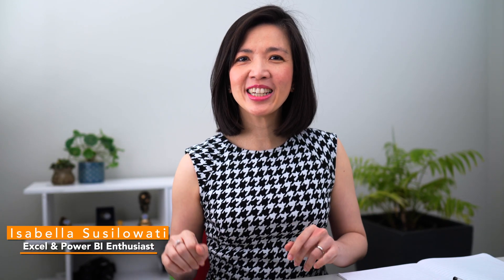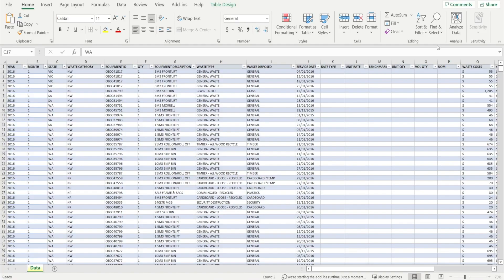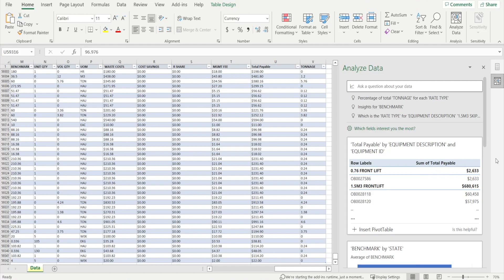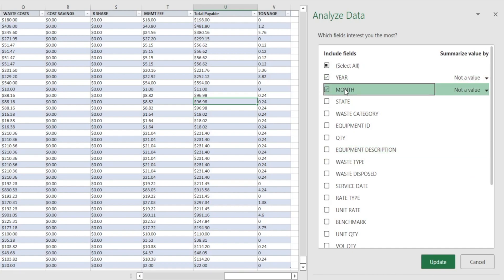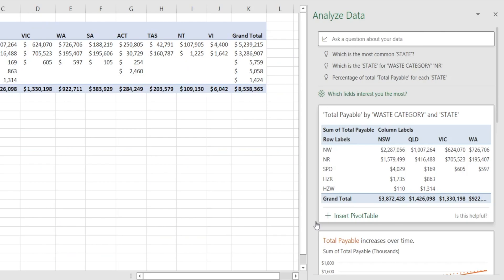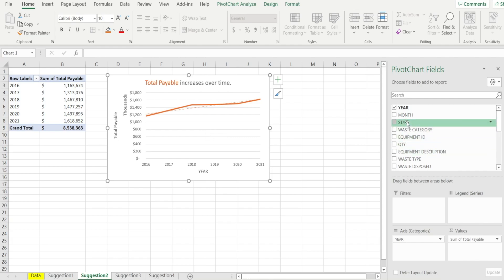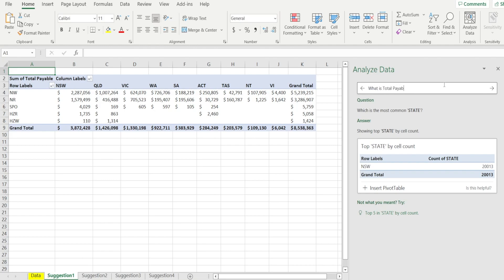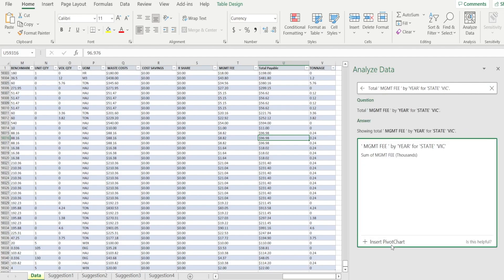Excel Magic: Discover Insights in Seconds with the Analyze Data Button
If you want to SAVE TIME… then let Excel do its Magic, Analyze your data & Answer your Questions...

Excel is definitely getting smarter !!!

I'm excited to show you a new feature in Excel 365 called Analyze Data
This is a real useful feature for those who want to Save Time.

This excel feature is packed with magical benefits….

Firstly, Excel can make pivot tables and pivot charts at a click of button… All you need to do is Click the Analyze Data Button !!! Yes, just one click of the Analyze Data Button, which is located in your home screen.

Secondly, Excel can also take suggestions… asking for your inputs on what to focus… what to analyse…
You can provide hints… on what's important and it will tailor the insights that it provides for you accordingly.

Thirdly, Excel can also answer your questions… any questions that you want to ask about your data….

Just remember, next time when you need some ideas on how to analyse and draw insights from your data…
Just let Excel do the work…. By clicking Analyze Data !!!

Cheers,
Isabella Susilowati

LA45